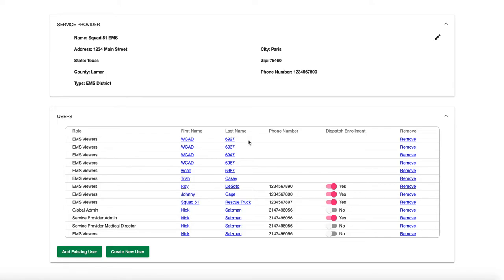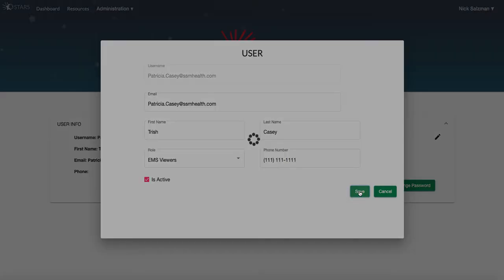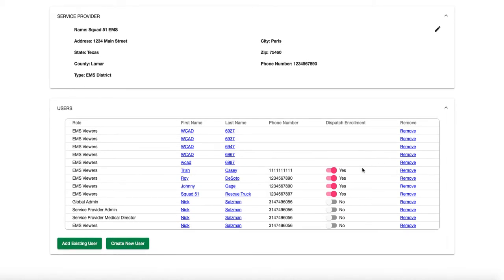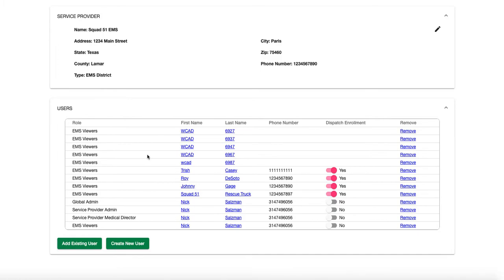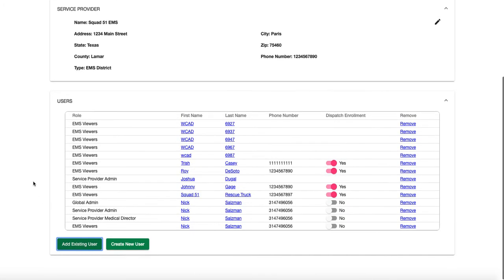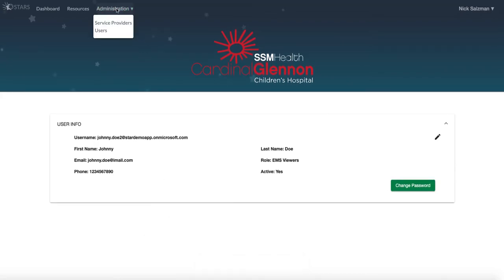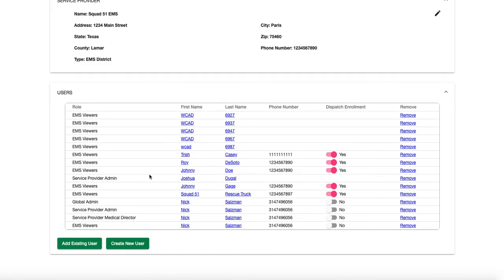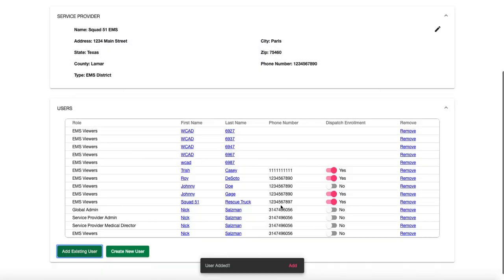304 - How To Use STARS Application - Managing, Adding, and Removing Personnel